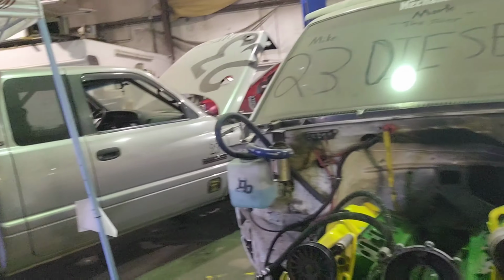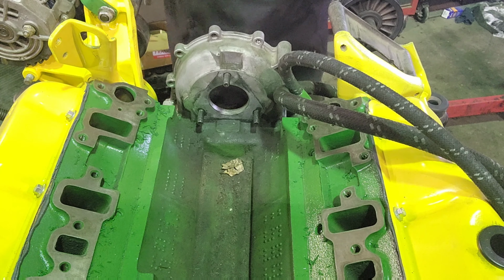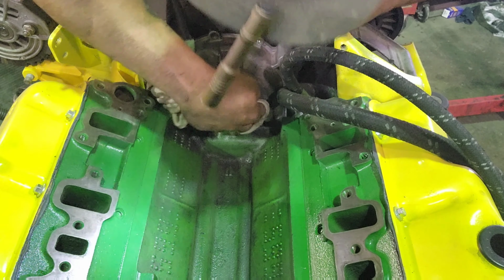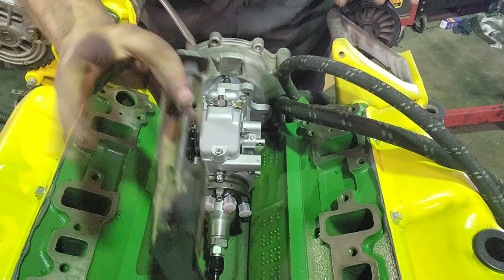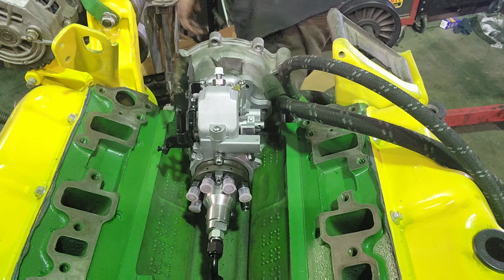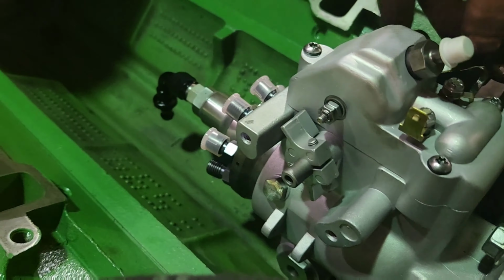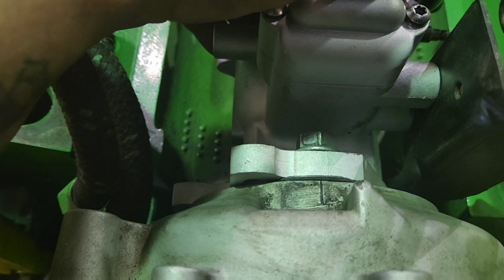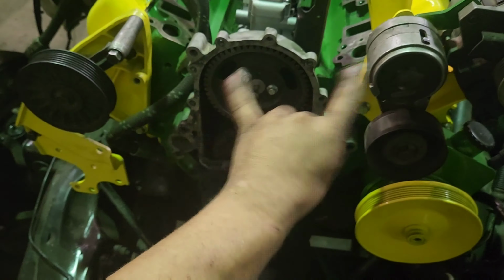6.5 Diesel Racetruck Injection Pump Install!